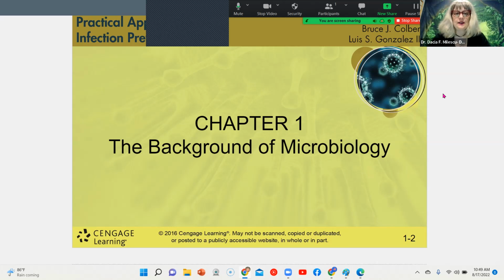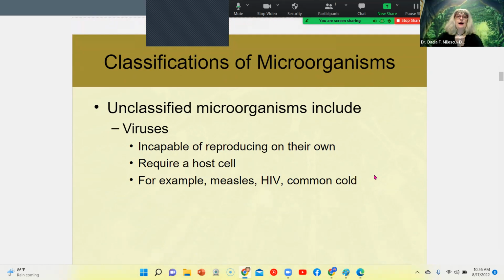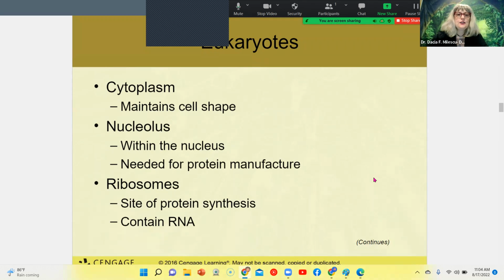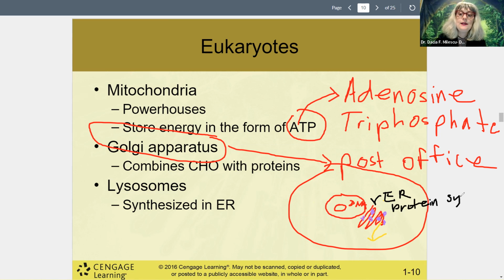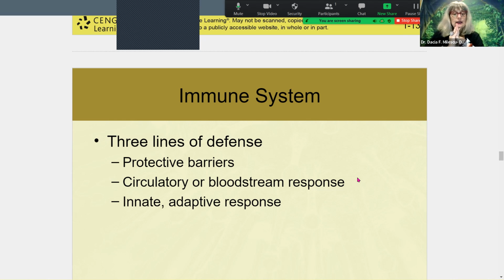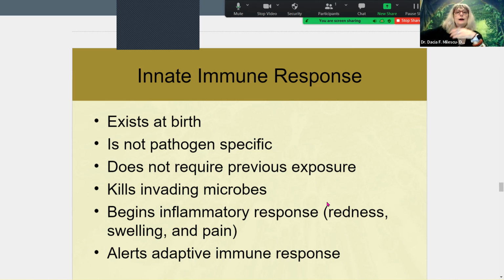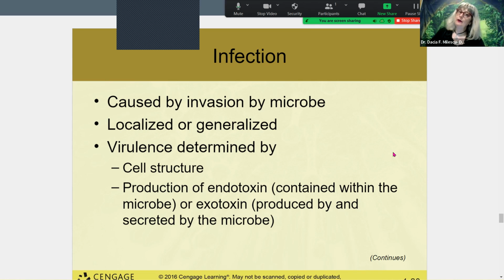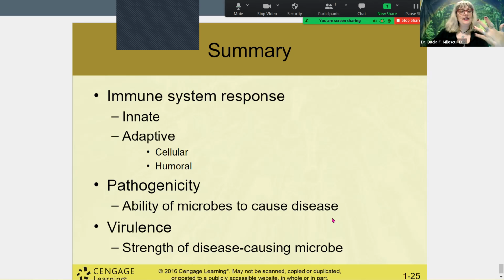Microbiology: Lesson 1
Lesson 1 is an introduction to the elements and concepts know to the science and study of microorganisms.